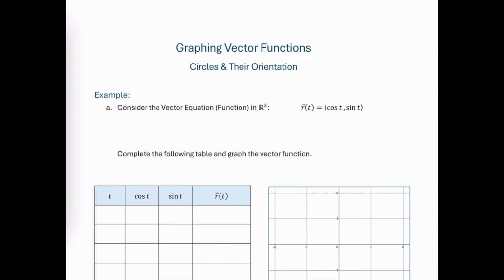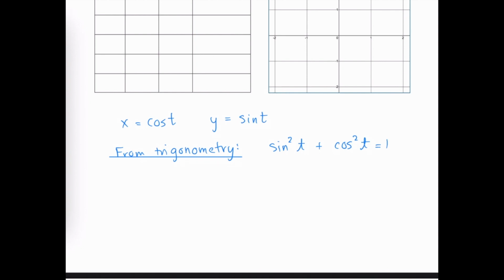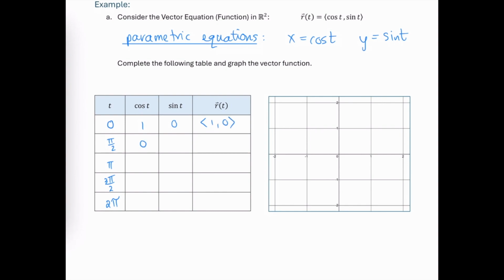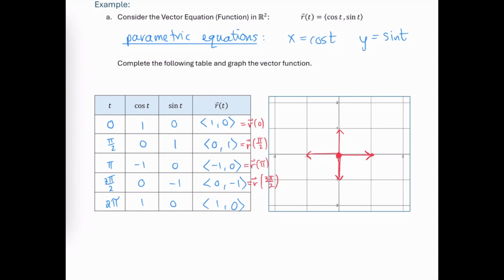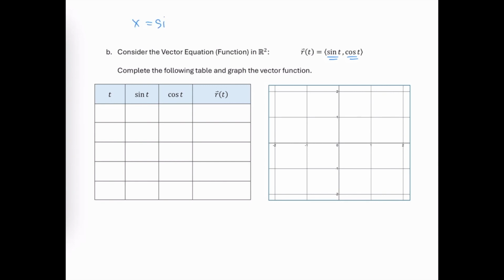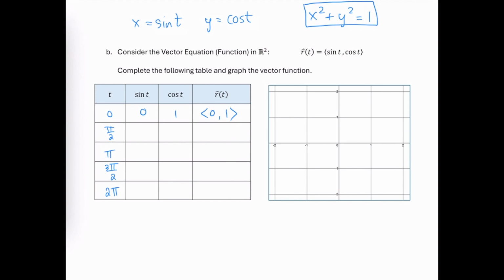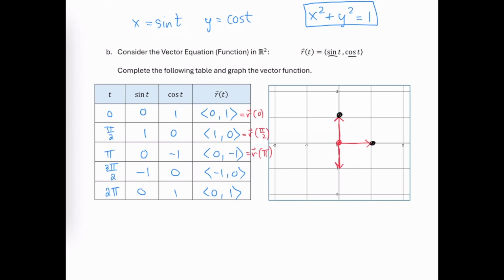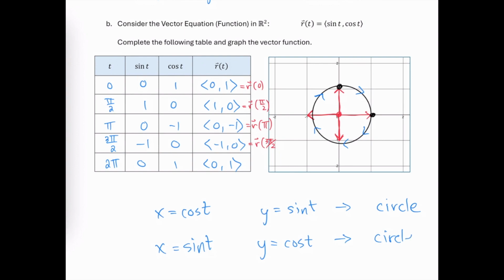Vector Functions - Graph Circles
An example of using a vector function to graph a circle centered at the origin with a radius equal to one. Demonstrates how changing the vector function (changing the parametric equations) can change the orientation of the graph.